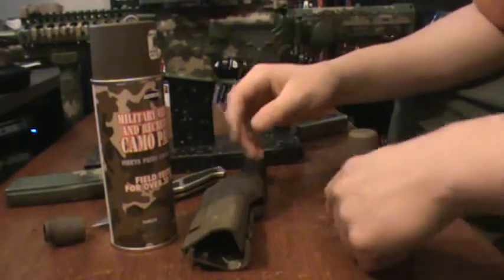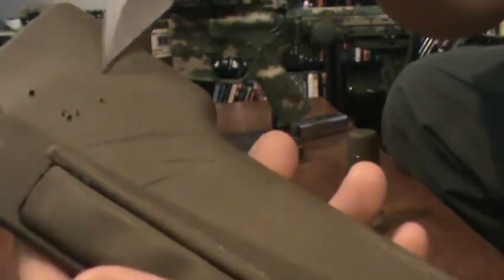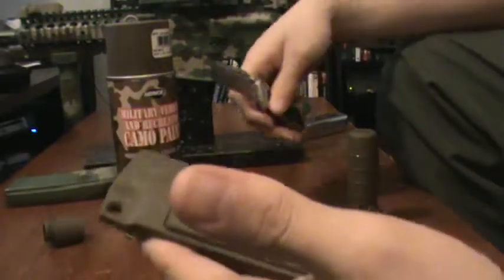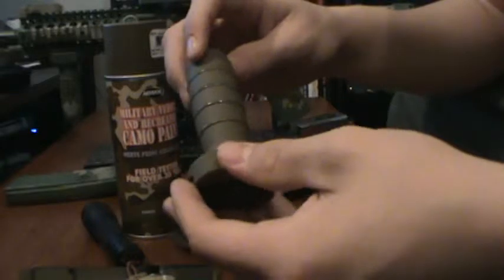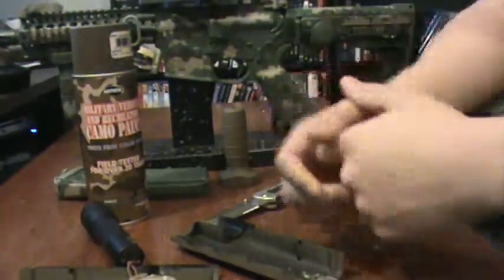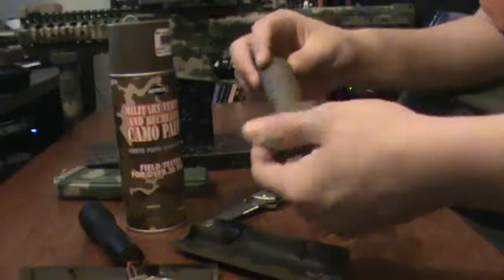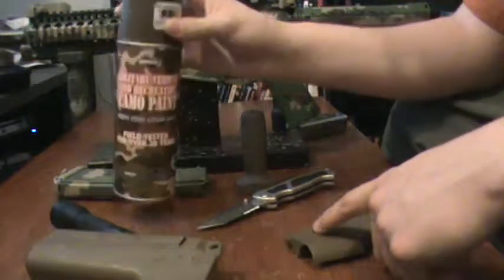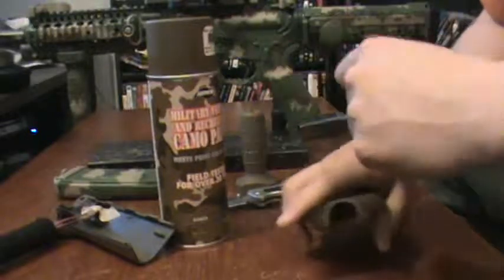AERVOE CAMO PAINT CHEAP COMPARISON TO DURACOAT BUT IS IT GOOD ENOUGH?